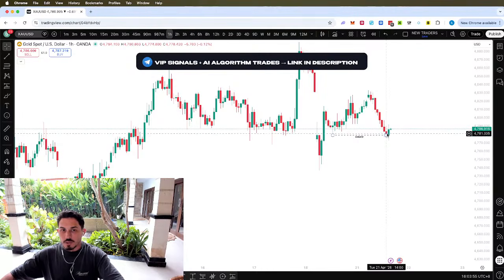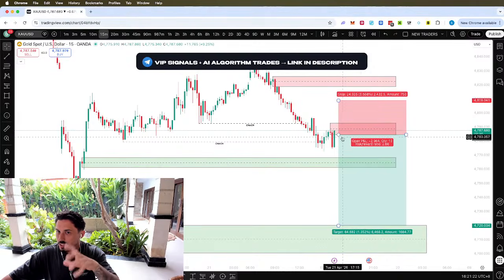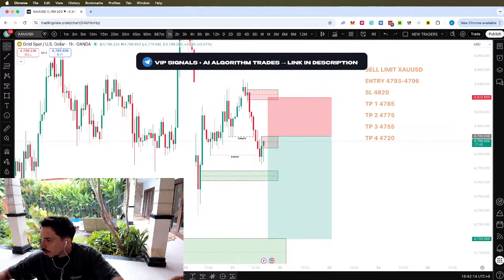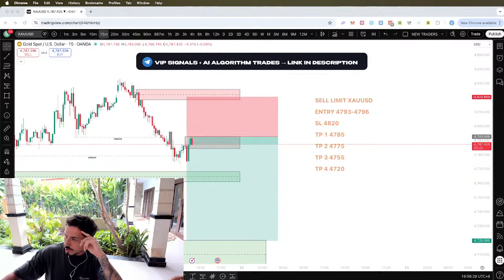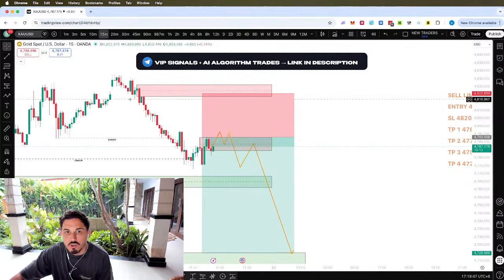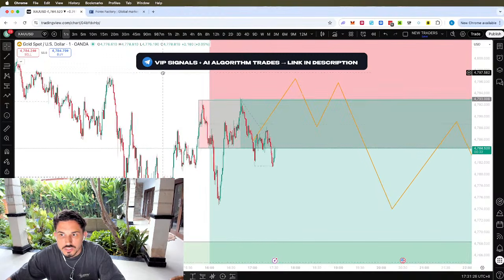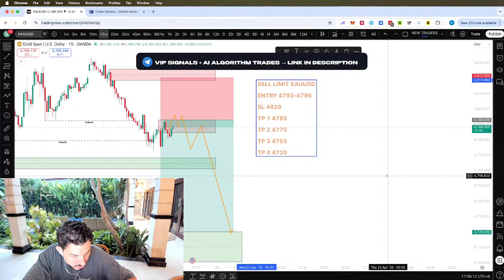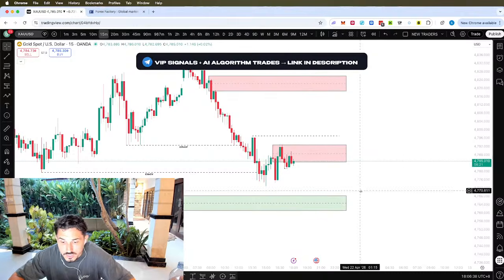🔴 LIVE Forex & Gold Trading | Professional Market Execution & Top Weekly Setups (XAU/USD)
Copy my trades in the free LMB trading club, and write to me for access:

Trade live with me, learn in real time, and see how market execution really works.

👉 The best broker with deposit bonus up to 100%:
🔴 Ref code: FkLF8kCs

No edits. No cherry-picked trades. No hindsight analysis.
Just the live market, real decisions, and raw execution.

Twice a week, I go live and trade in real time. This isn’t a backtested breakdown or a highlight reel — this is the actual process. My capital. My risk. My psychology. The same market conditions you’re dealing with right now.

What we’re doing today:

🔴 Live execution on Gold (XAU/USD) and major Forex pairs. You’ll see the entries, the exits, and most importantly — the reasoning behind every move.

🔴 Market structure breakdown. We’ll identify liquidity zones, traps, and areas where retail traders typically get caught on the wrong side.

🔴 Strategy in action. I’ll explain why a setup qualifies, what confirmation I need, and why sometimes the best trade is no trade.

🔴 Real-time psychology. Watch how discipline beats impulse, how risk is managed, and how emotional decisions are avoided when volatility kicks in.

🔴 Interactive chart review. Drop your pairs in the chat — we’ll analyze them live and break down potential scenarios.

This stream isn’t about hype or gambling. It’s about understanding price action, controlling risk, and thinking like a professional in real time.

If you want to see how structured decision-making works under live pressure — you’re in the right place.

Markets move fast — and if you’re not present when momentum hits, you’re already late.

📌 For the latest updates and resources, check the pinned comment.